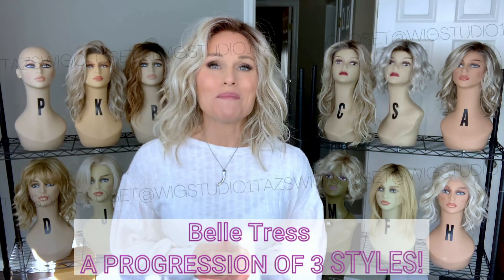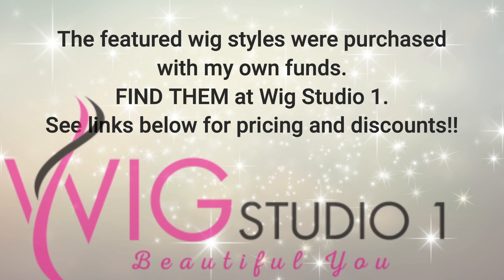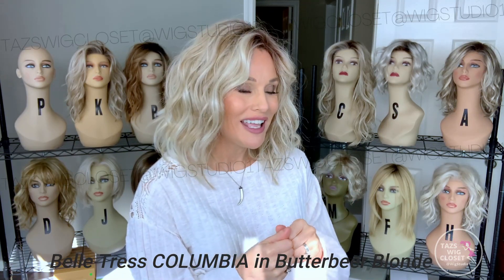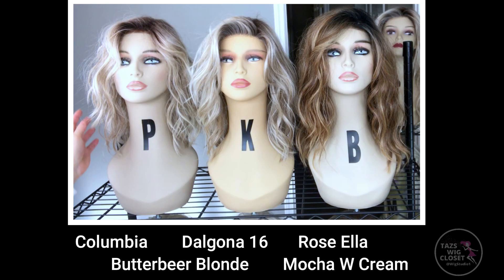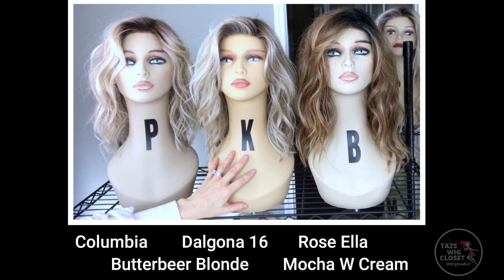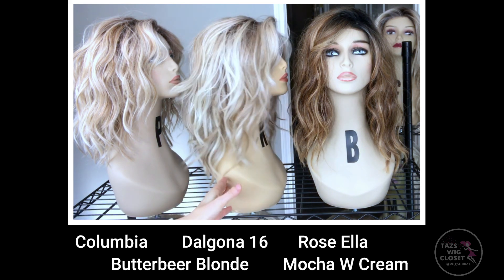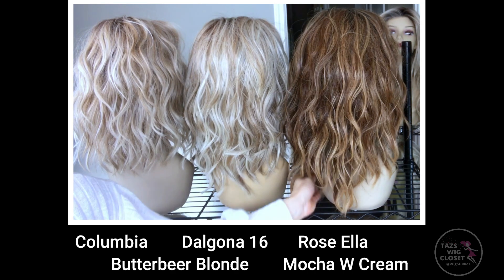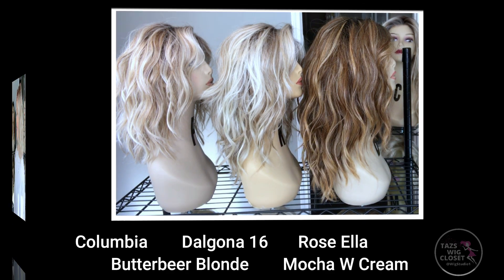Belle Tress SISTER WIGS STYLE PROGRESSION! UNIQUE comparison! SEE Columbia, Dalgona & Rose Ella!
WELCOME TO a Belle Tress SISTER WIGS STYLE PROGRESSION, a unique comparison! Featuring Belle Tress Columbia in Butterbeer Blonde, Dalgona 16 in Butterbeer Blonde and Rose Ella in Mocha With Cream.  I purchased these styles with my own funds. Find them at WigStudio1.com.   See below for product links and discount offers!  XOXO TAZ

▶PLEASE NOTE◀ – Colors may appear brighter than actual due to studio lighting, etc.  You will find this is also true with manufacturers photos. Darkening my lighting would yield low quality video.  The lighting I have is still a better option than reliance on the digital color swatches.  Remember also, colors can vary from piece to piece among wigs of the same style and also depends on the color calibration of your viewing device.